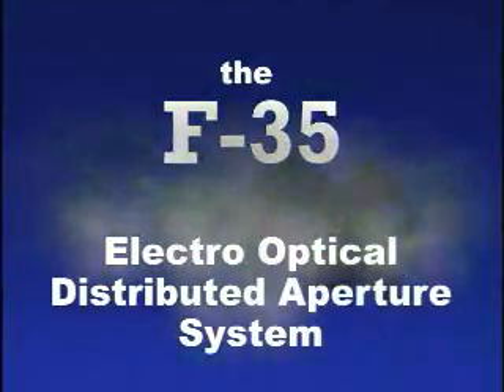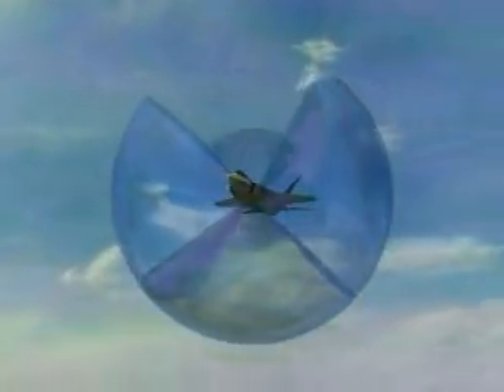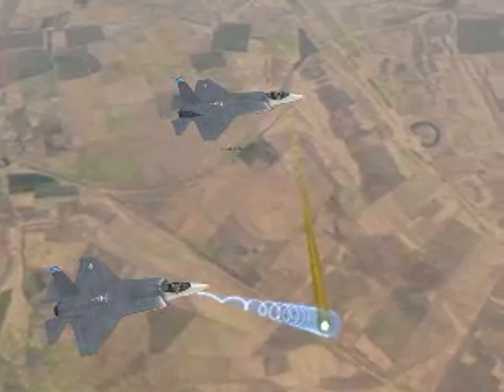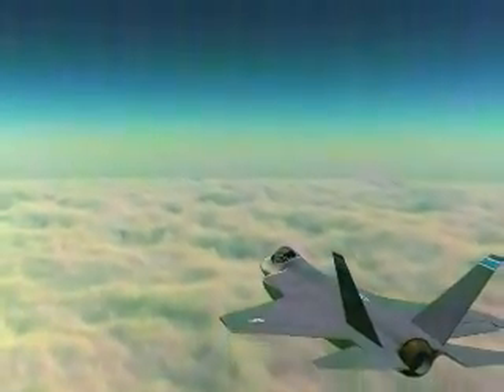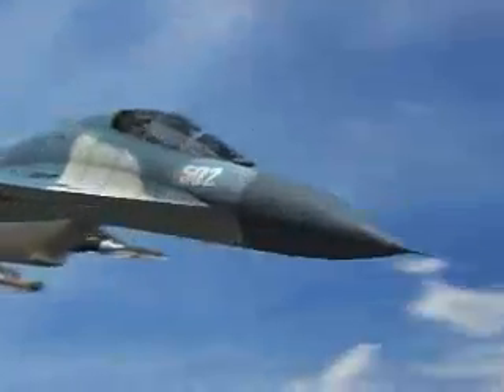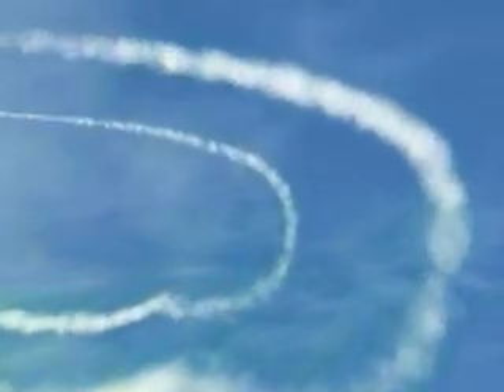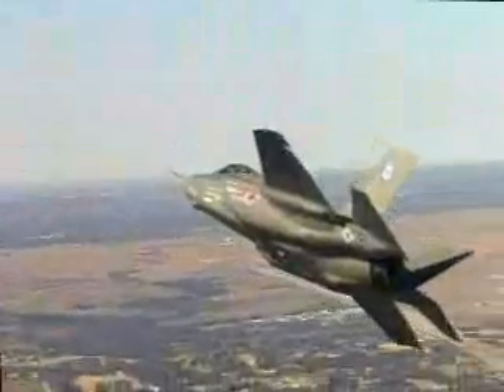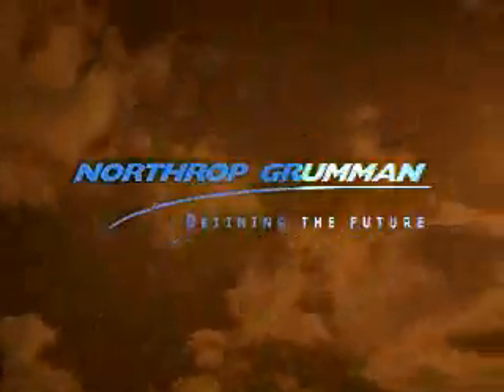Northrop Grumman Distributed Aperture System promo video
Northrop Grumman has released a new promo video for the distributed aperture system design for the F-35 Joint Strike Fighter.  The video offers an interesting glimpse into how the F-35 is envisioned to fight in air-to-air combat.